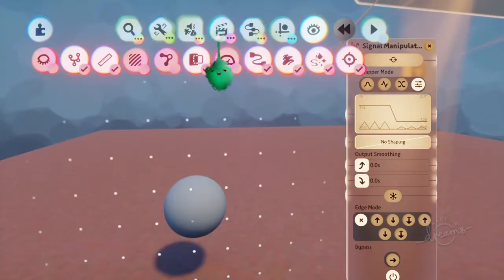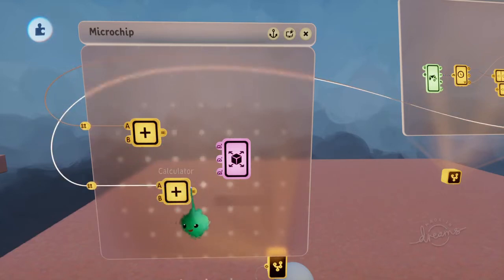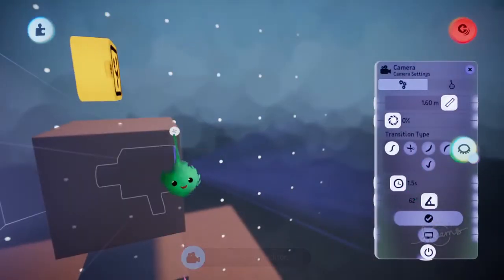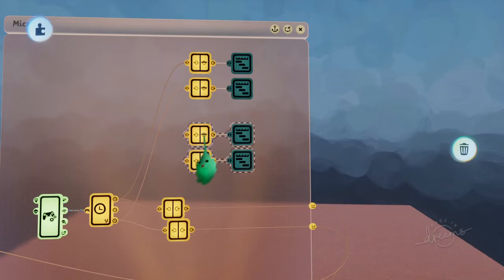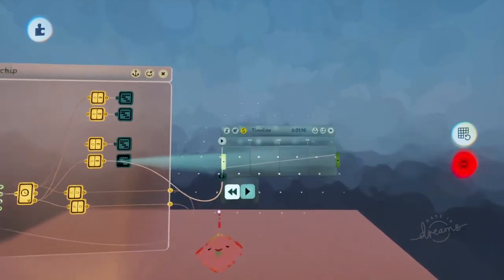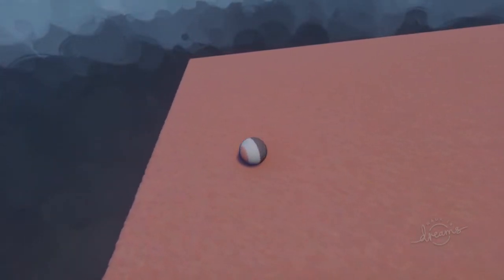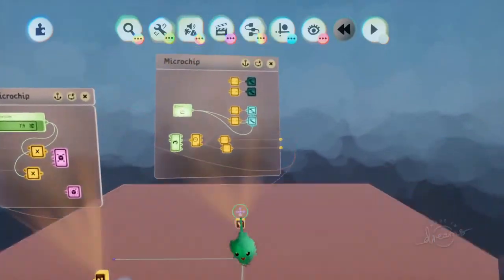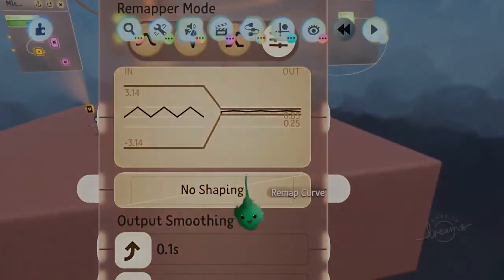Gyro Tilt - Part 2: Fake-tilt the World | TAPgiles Dreams Tutorial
Tilt the camera to make it look like the world is tilting.

0:00 - Intro
0:31 - Gyro-controlled Ball
3:17 - Following Camera
5:22 - Gyro-controlled Camera